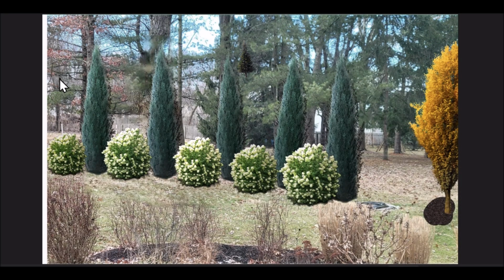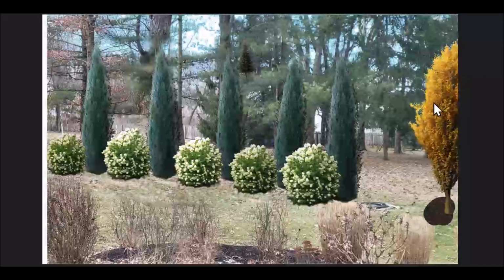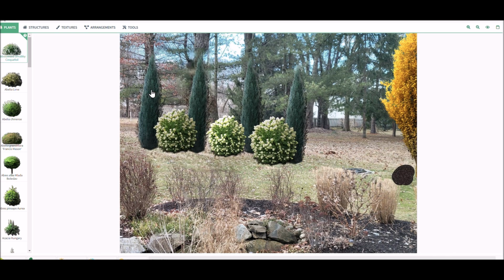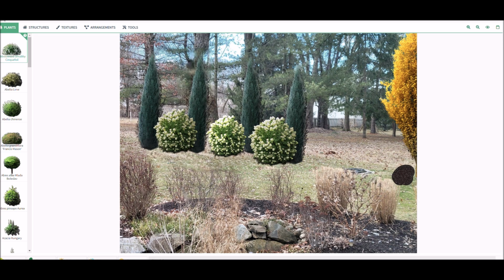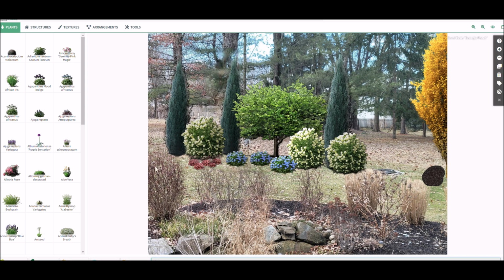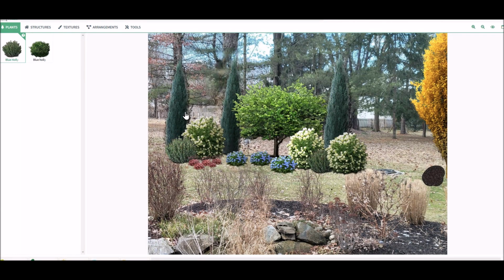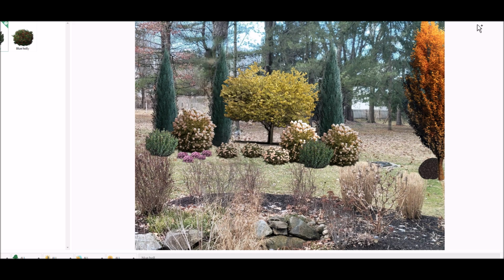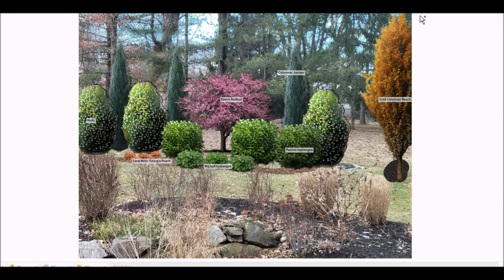2025 Garden Plan Re-Work; can we get it done?? // The Restless Gardeners